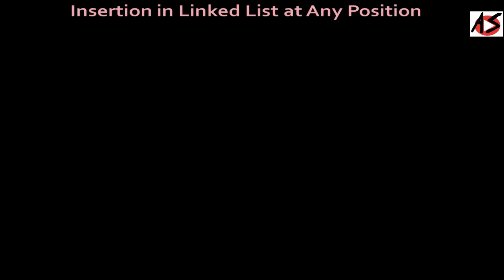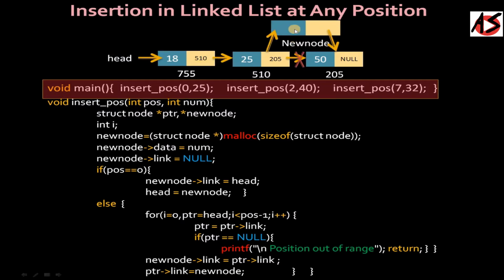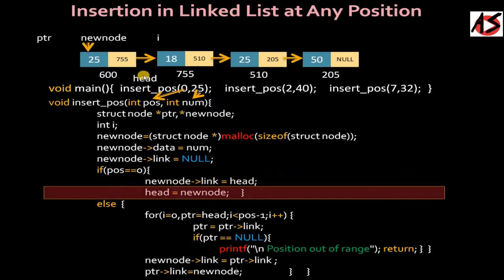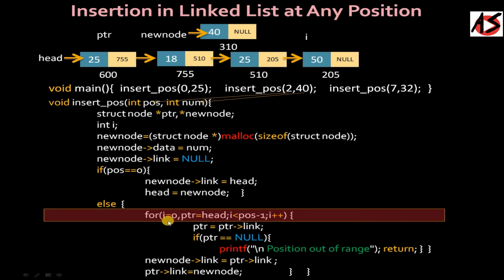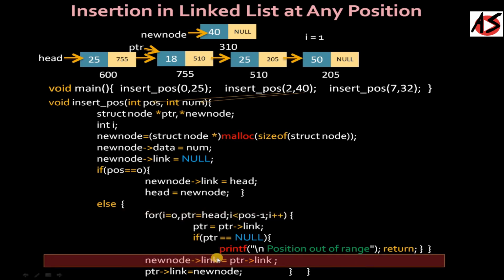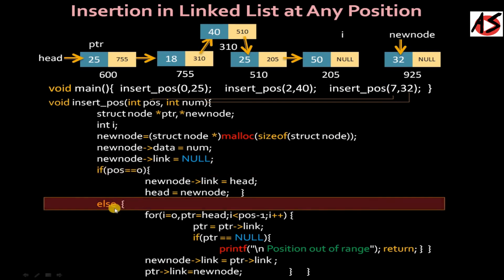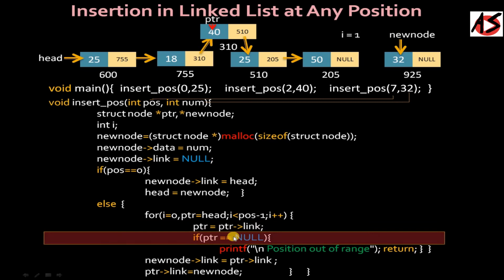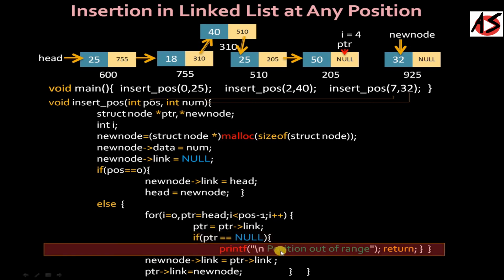Linked List Insertion at a Specific Position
Here we can insert the node at any position in the linked list specified by the user. Here the line by line code explain for how the node will inserted at middle of the list including special cases like insertion at head. Video also explains what happen when user give position beyond the size of the linked list.